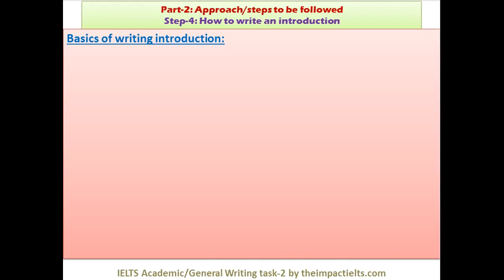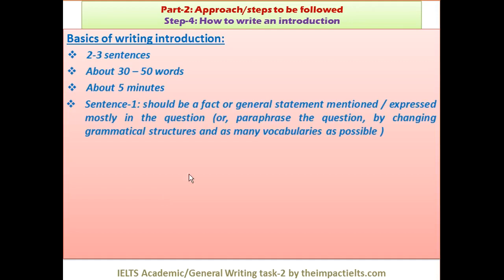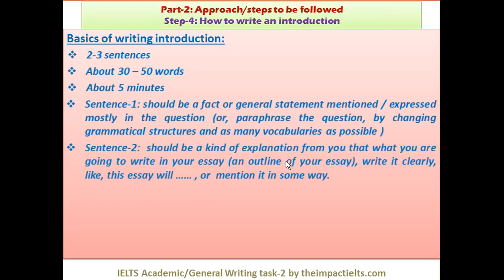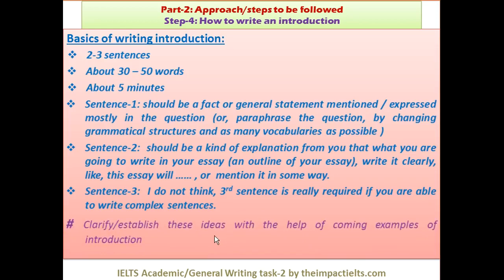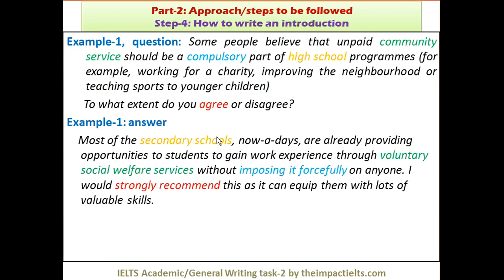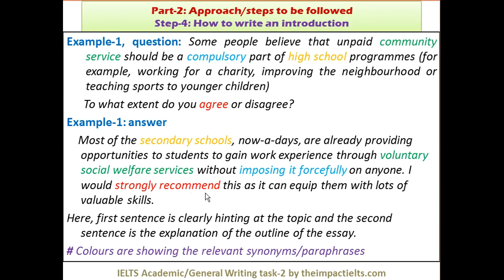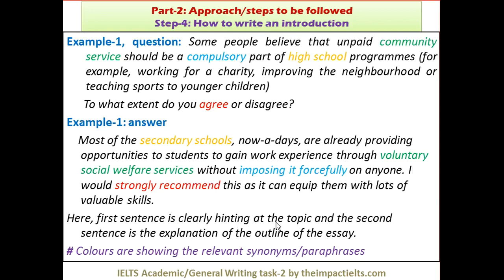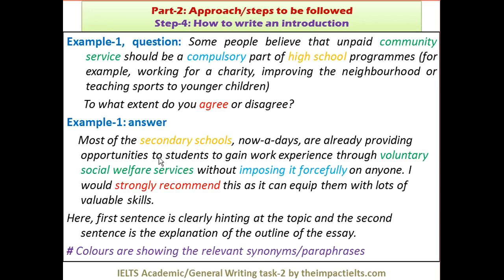How to write the Introduction in IELTS Writing Task 2 (Question Type 1)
Hello everyone;
IELTS Writing Task 2 Tips and Tricks. Writing the introduction. Example 1. IELTS Writing Task 2 Academic. IELTS Preparation Full Course (2022)